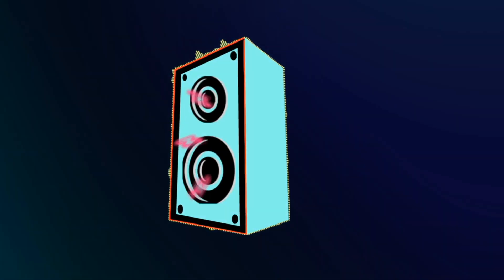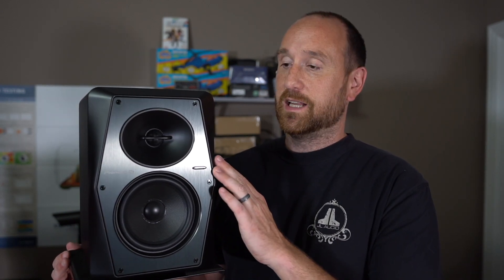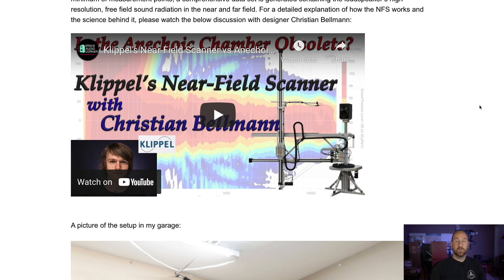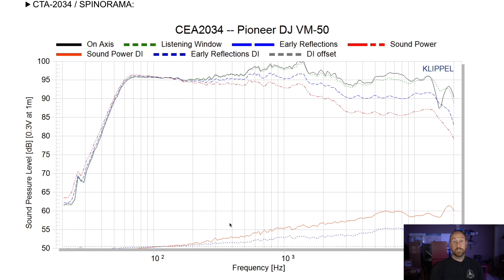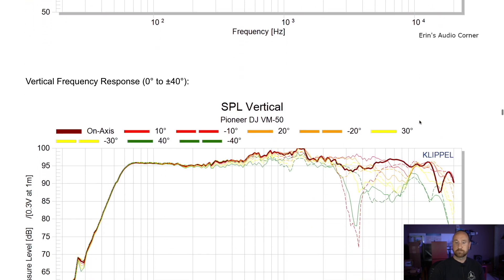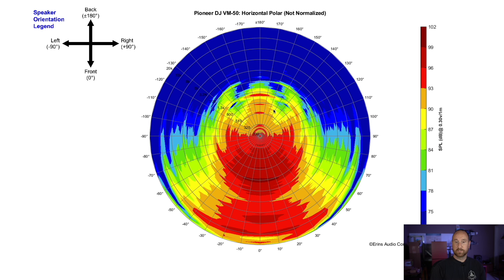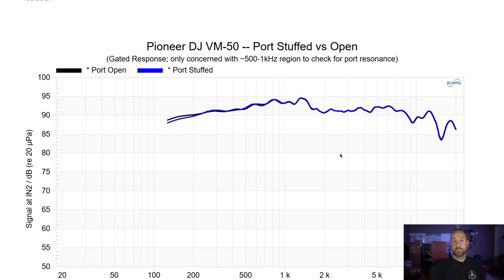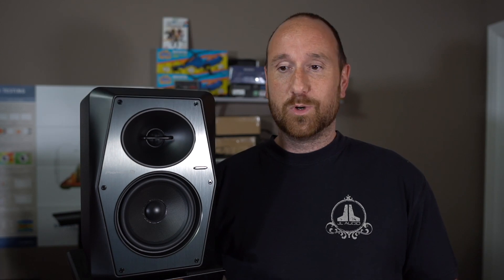Legitimate Review: Pioneer's NEW DJ VM-50 Studio Monitor